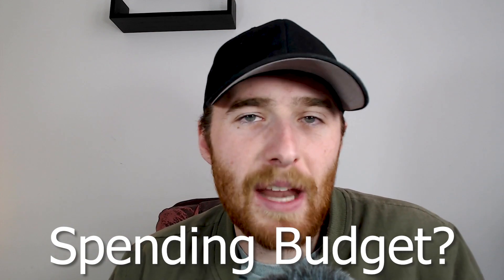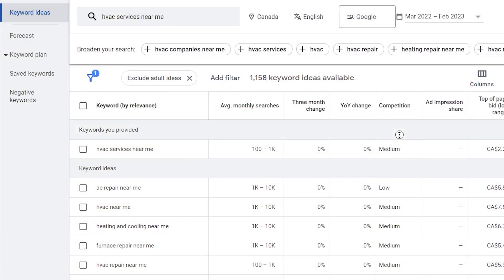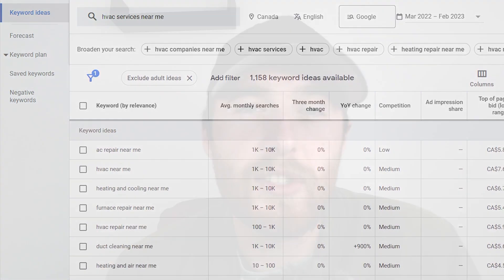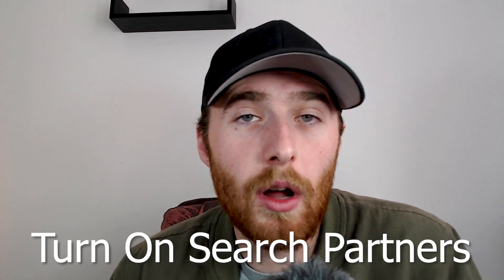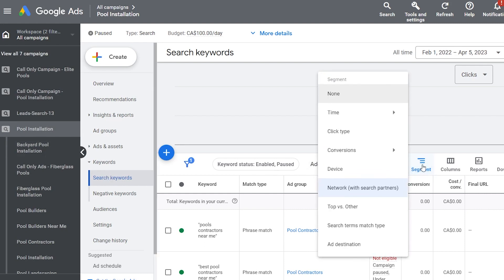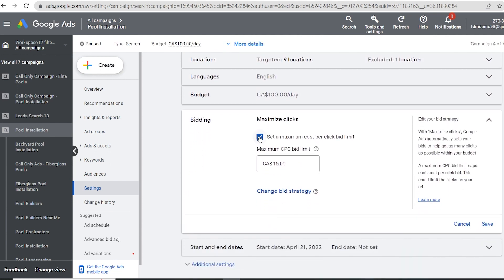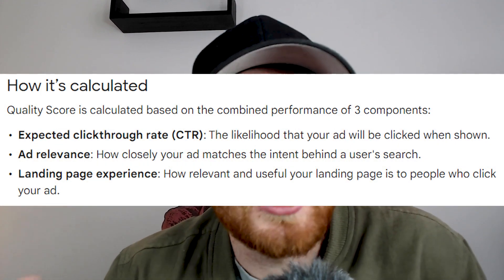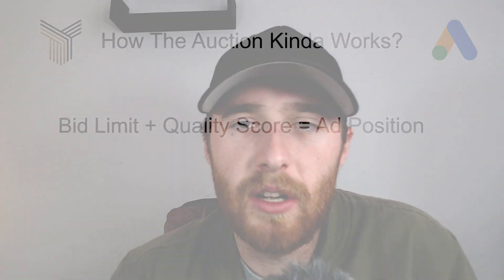Google Ads Not Spending Budget? Here's What to Do to Get Your Ads Seen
Google Ads Not Spending Budget? Are you having trouble spending your entire advertising budget on Google Ads? You're not alone. Many advertisers struggle with this issue, but the good news is that there are steps you can take to fix it. In this video, we'll walk you through 5 easy ways to help you get the most out of your advertising budget on Google Ads. From checking your campaign settings and bids, to optimizing your ad copy and landing pages, and using more targeting options, we'll cover everything you need to know to start seeing better results from your Google Ads campaigns. Don't let your ad spend go to waste – watch this video today and start maximizing your advertising budget!

0:00 Google Ads Not Spending Budget?
1:20 Method #1
3:15 Method #2
4:20 Method #3
5:40 Method #4
7:50 Method #5
9:05 Bonus Tip

In addition to the steps outlined in this video, it's important to monitor your campaign performance regularly. Keep an eye on your click-through rates, conversion rates, and other important metrics to see how your campaigns are performing. If you notice that certain ads or keywords aren't performing well, make adjustments accordingly. You can also try experimenting with different ad formats, like video or display ads, to see if they perform better for your audience.

Another important consideration when trying to fix budget issues on Google Ads is to ensure that your landing pages are optimized for conversions. Make sure your landing pages are relevant to the ad and provide a clear call-to-action. Additionally, ensure that your landing pages load quickly, are mobile-friendly, and are easy to navigate. By providing a positive user experience on your landing pages, you'll increase the likelihood that visitors will take the desired action and convert into customers.

In conclusion, if you're struggling with Google Ads not spending your budget, there are several steps you can take to fix the issue. By reviewing your campaign settings, bids, ad copy, landing pages, targeting options, and monitoring your campaign performance, you'll be able to optimize your campaigns for better results. Remember to regularly review and adjust your campaigns to ensure that you're getting the most out of your advertising budget on Google Ads.